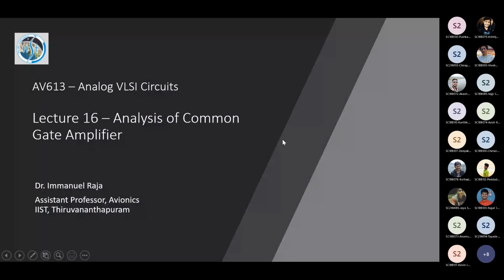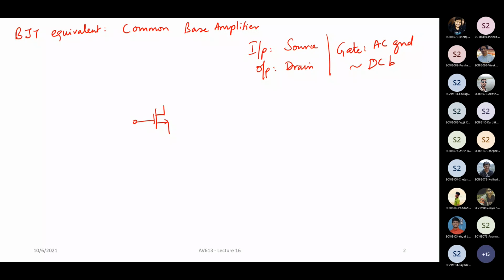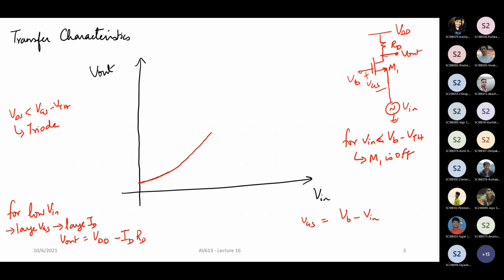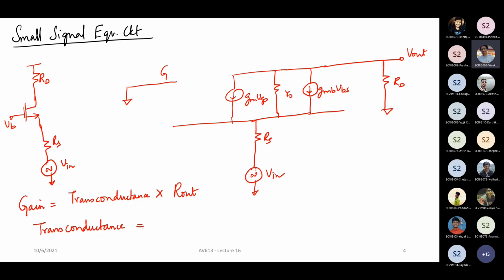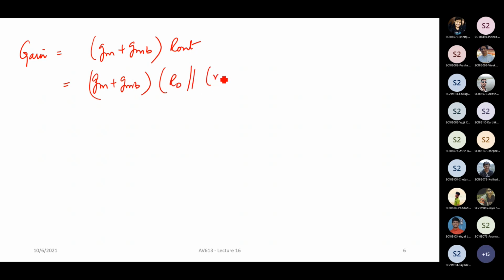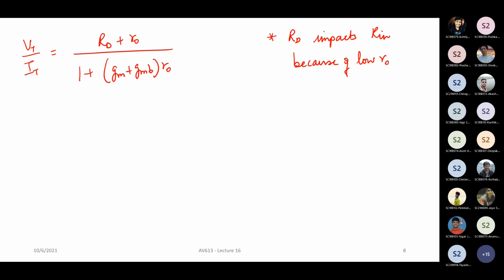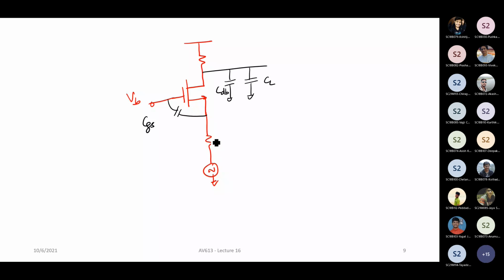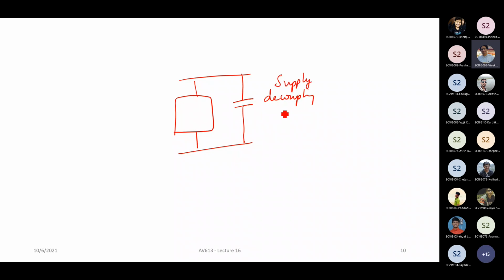AVM613 Analog VLSI Circuits, Lecture 16, Analysis of Common Gate Amplifier, 06-10-2021